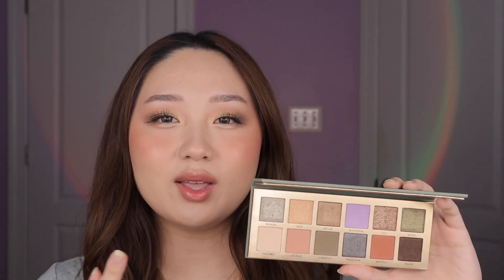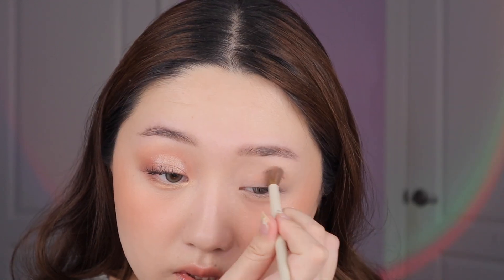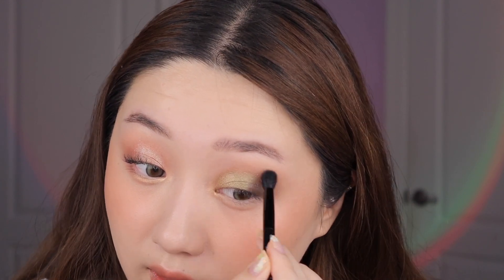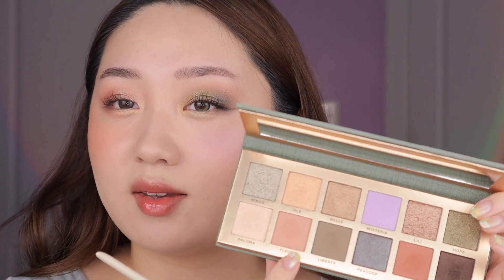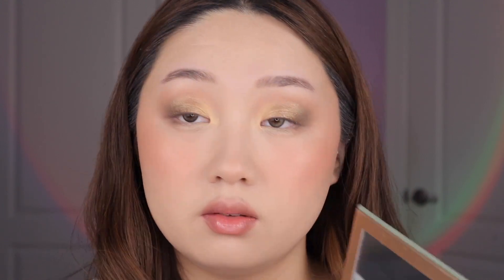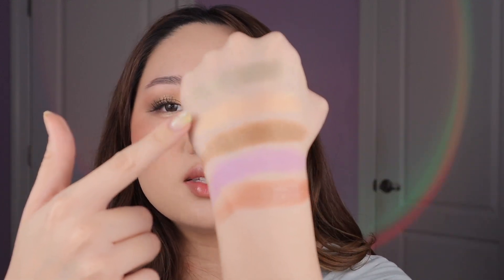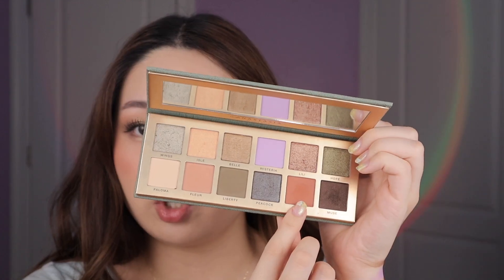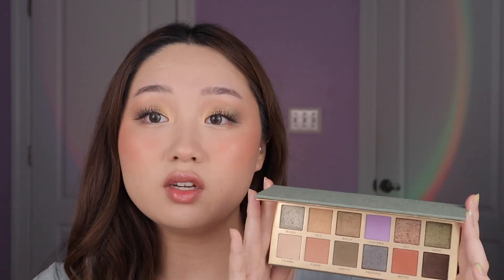*NEW* ABH NOUVEAU PALETTE 🌿 | 3 Looks, Swatches, & Review | Stacy Chen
Hi friends ✨ In today's video I review the new Nouveau Palette from Anastasia Beverly Hills, including tutorials for 3 wearable looks and live arm swatches! This palette was a surprise winner for me. Hope this video was helpful and that you all enjoyed :)

𐐪𐑂 ♡ 𐐪𐑂 °    C O N N E C T    ° 𐐪𐑂 ♡ 𐐪𐑂

Shiseido - Radiant Lifting Foundation (130 Opal)
Pat McGrath - Divine Blush (Desert Orchid)
L'Oreal - Air Volume Mega Mascara (Waterproof)
Peripera - Ink Mood Glowy Tint (01 Best Beige Menu) (code: STACYCHEN99)
MUFE - Artist Color Pencil (Endless Cacao)
Merit - Lipstick (Baby)
Tower28 - Milky Lip Jelly (Pistachio)

⋆ ˚｡⋆୨୧˚     T O O L S     ˚୨୧⋆｡˚ ⋆
Morphe x Ariel Brush Set
Rare Beauty Foundation Brush

Pat McGrath
Charlotte Tilbury
Patrick Ta
Em Cosmetics
Fenty Beauty

0:00 Intro
0:47 Look 1
2:43 Look 2
9:30 Look 3
12:19 Swatches & Descriptions
18:57 Final Thoughts & Review
22:24 Outro

Age: 23
Skin type: Normal to oily (in T-zone)
Skin tone: Fair-light with neutral undertones (I prefer neutral foundations but some brands don’t have a neutral in the right depth, in which case I prefer a warmer/golden undertone rather than a cooler/pink undertone.)